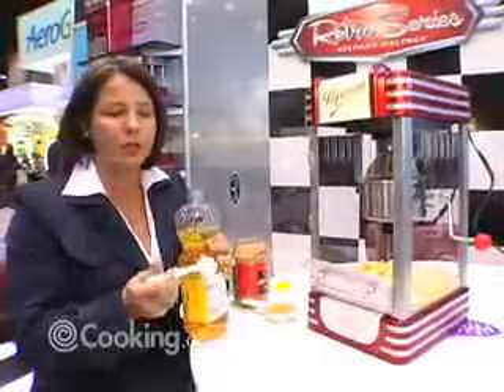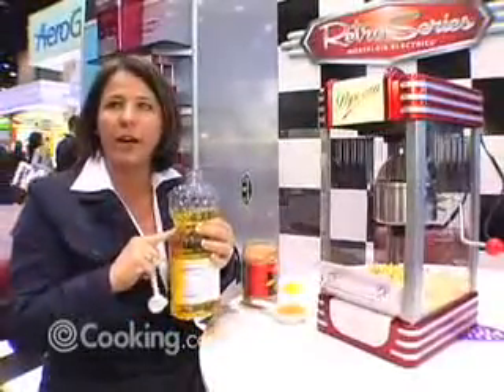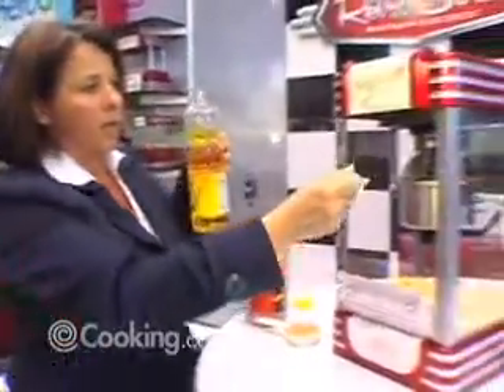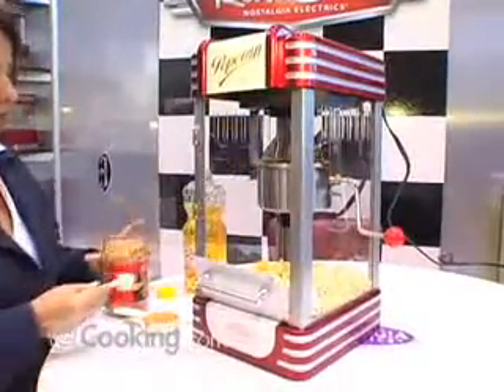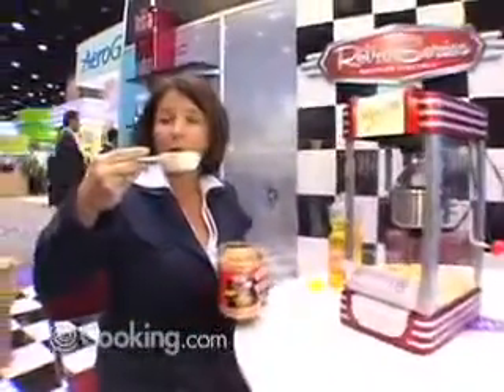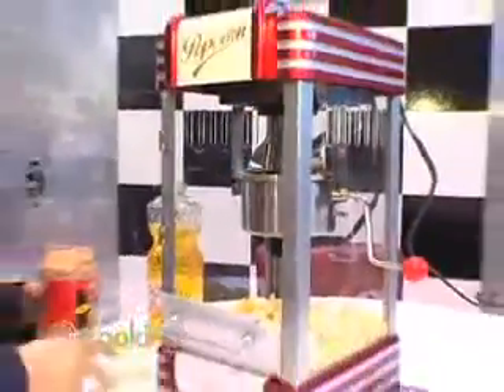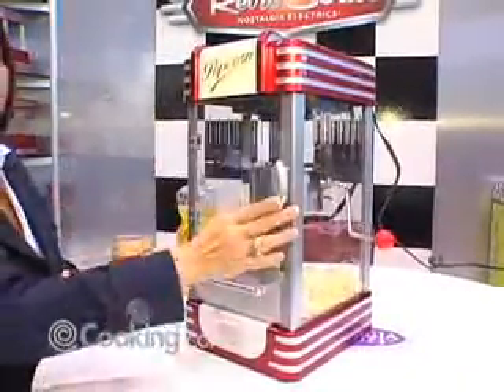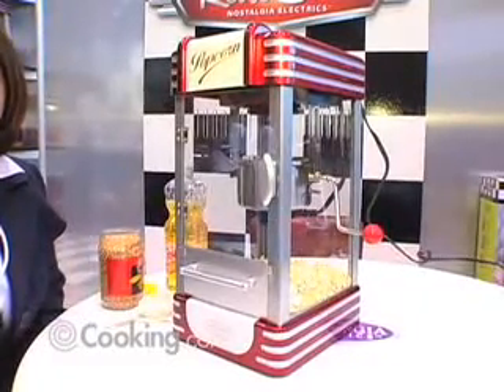ML 89102645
Video Migrado